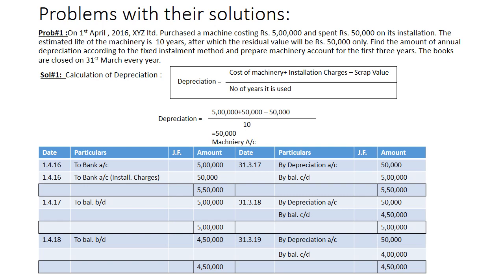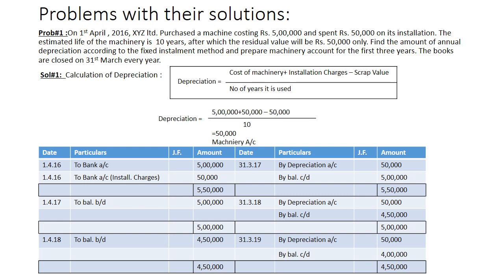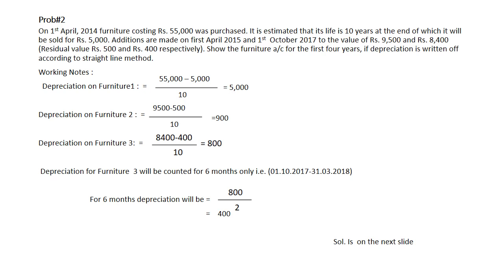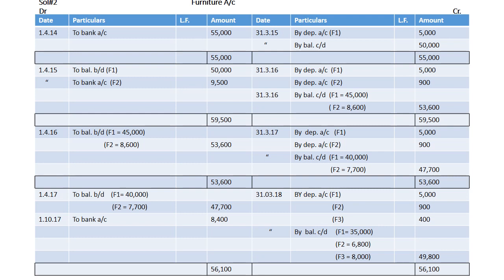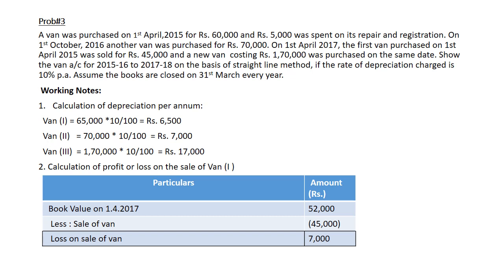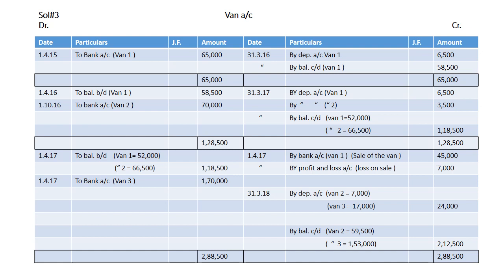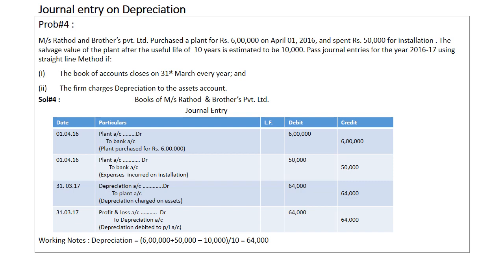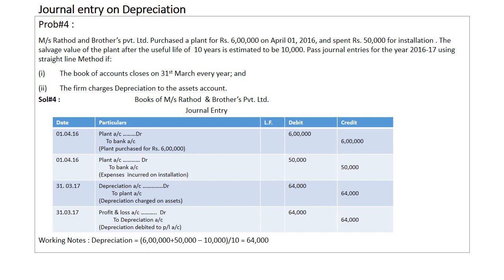Some practical problems using SLM (Straight Line Method) - Depreciation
straight line method - practical problems and their solutions.